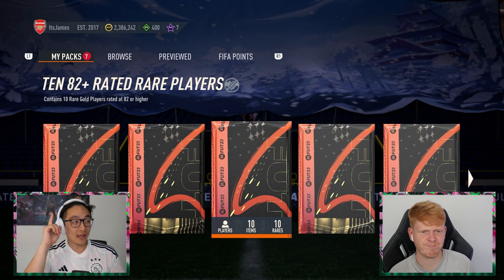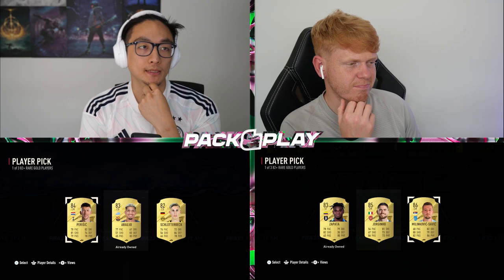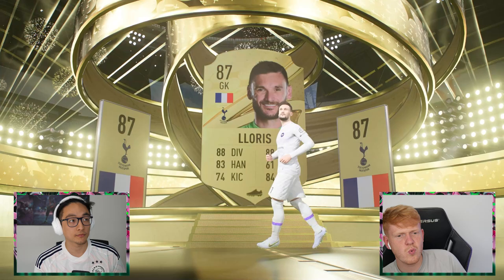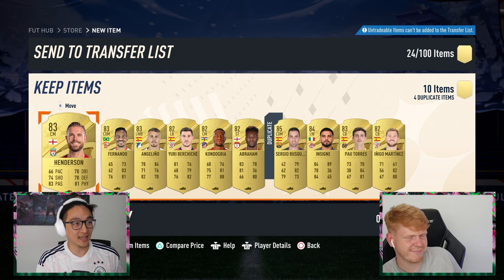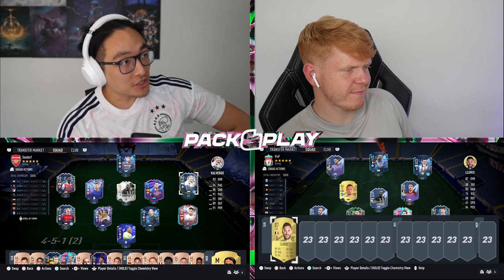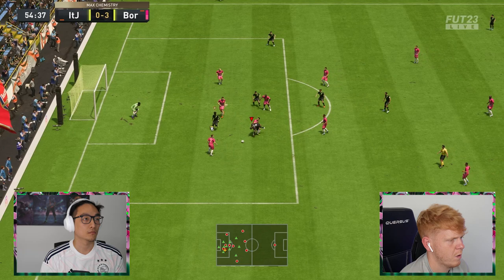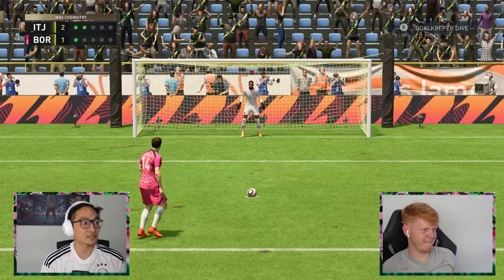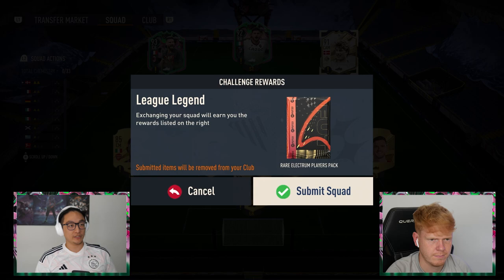I Opened Some HUGE Packs (84 x 30)